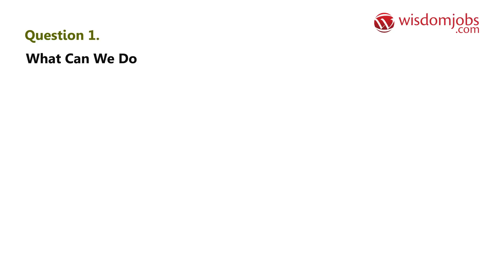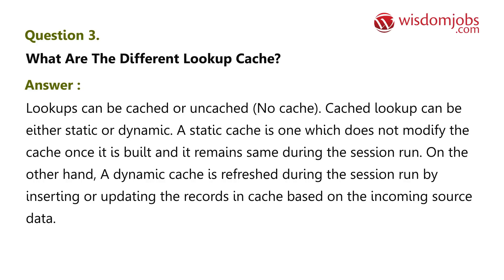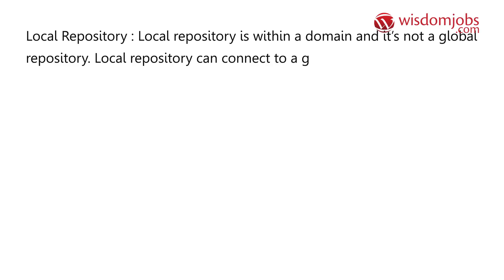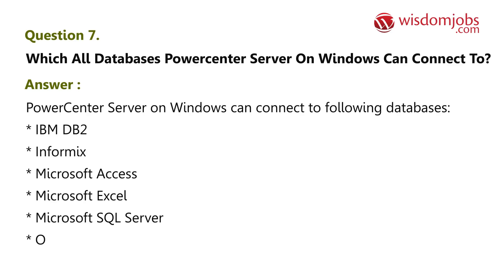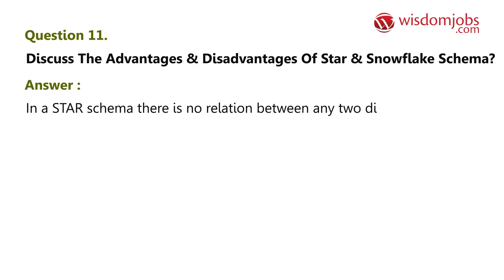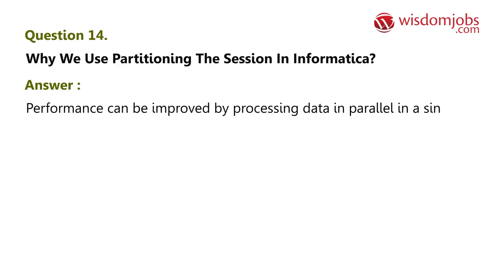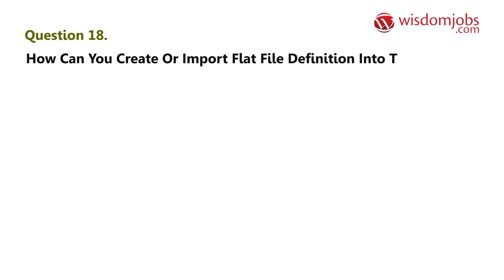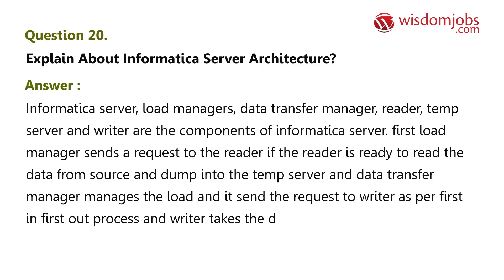TOP 20 Informatica Interview Questions and Answers | Informatica Interview Questions 2019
FAQ's For TOP 20 Informatica Interview Questions and Answers | Informatica Interview Questions 2019

20 Informatica Interview Questions and Answers, Question1: What can we do to improve the performance of Informatica Aggregator Transformation? Question2: How to Delete duplicate row using Informatica? Question3: What are the different lookup cache? Question4: How can we update a record in target table without using Update strategy? Question5: What are the differences between Connected and Unconnected Lookup?

Very much trending in the market. Are you looking for Informatica job interview questions? Don’t know how to prepare?. Then do not worry, we’ve a solution for your interview preparation. If you are preparing for Informatica interview, then check our Wisdomjobs page to get latest sort of interview questions along with answers to Informatica. Informatica is existing and has huge demand everywhere. Competition is high due to its scope in future. Informatica is a software company which deals with enterprise cloud data management and data integration. Informatica tool is used to build enterprise data warehouses. ETL tool will extract data, transform and place it in data warehouse. Please have a look at our Informatica interview questions and answers page to win your interview.

Join the LIVE session on Informatica Interview Questions and Answers in your Technical round of Job Interviews.

To take Informatica Interview Questions and Answers support online quiz